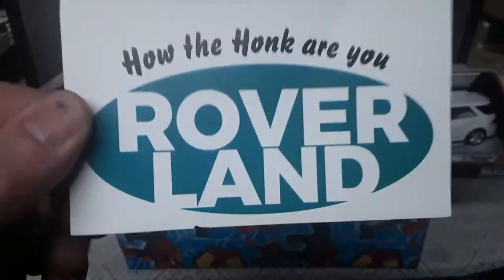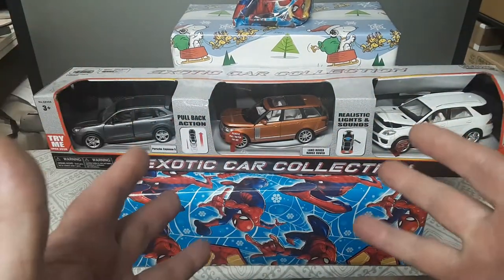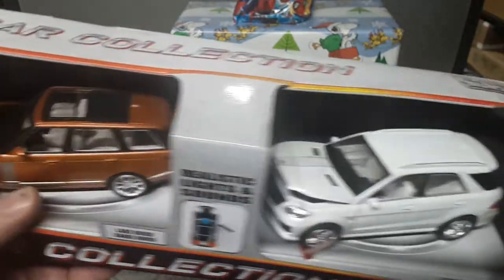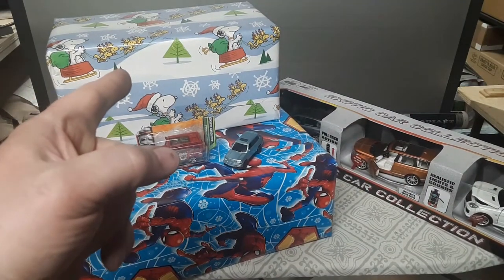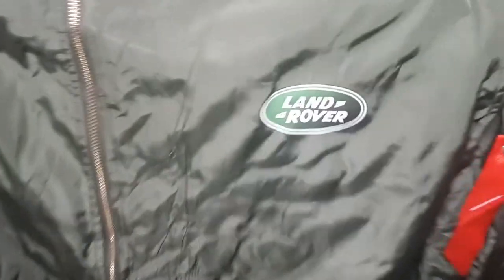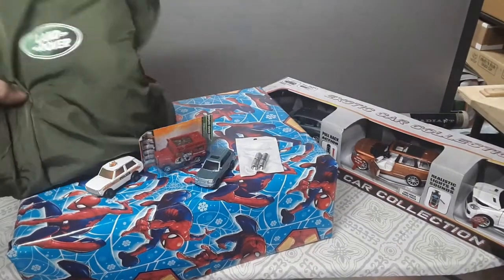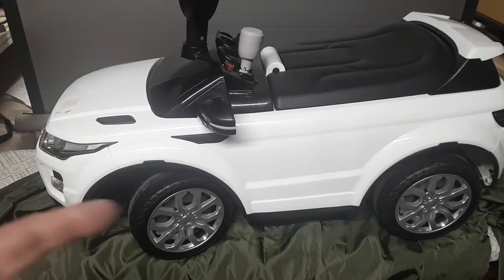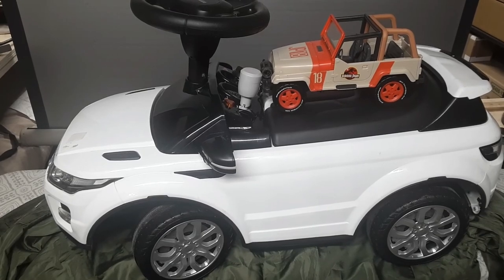Rover Land Unexpected UNBOXING Saturday!!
Rover Land   BIG!  UNEXPECTED!  UNBOXING!!
Unboxing Saturday!!   From my Sister and her man!!

My Address:
Dan Winchell